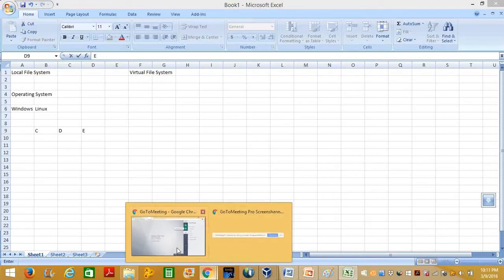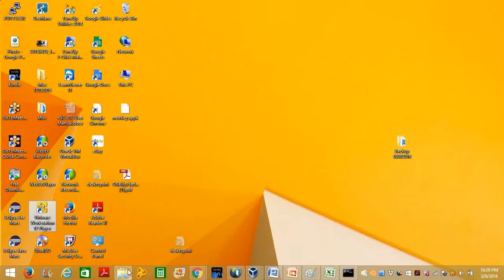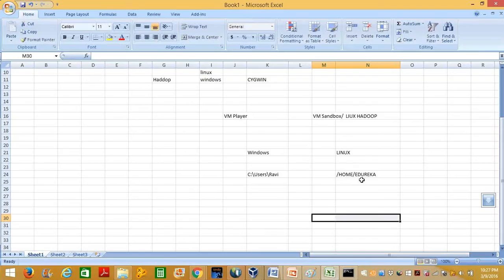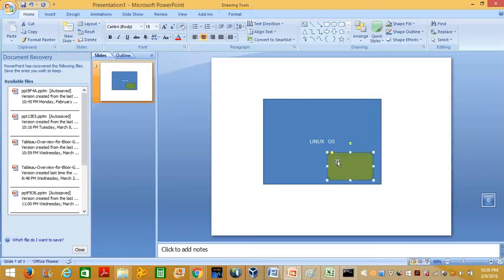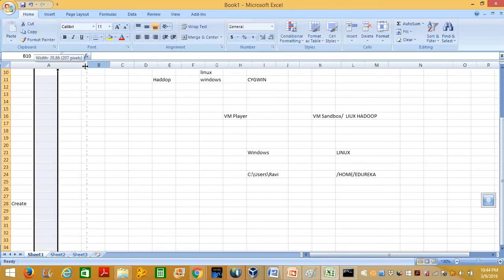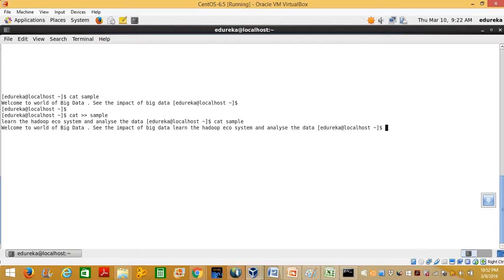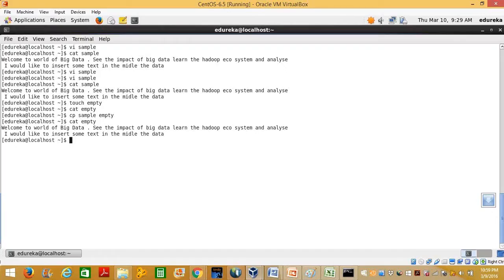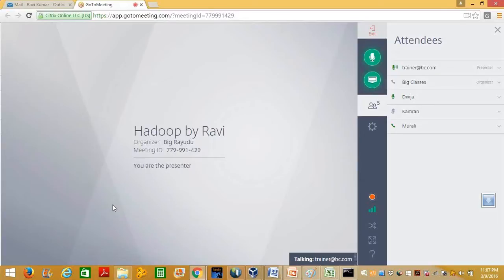Hadoop Ravikumar 20160303 Google Drive 8